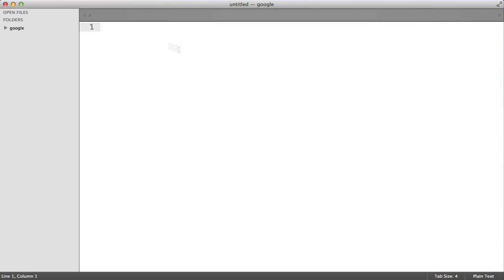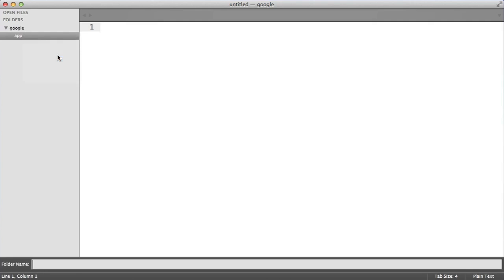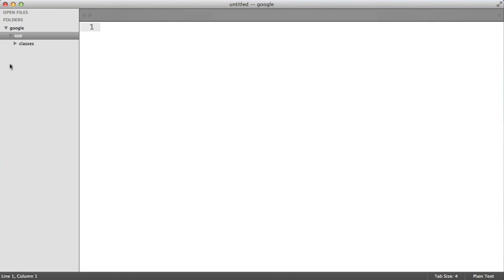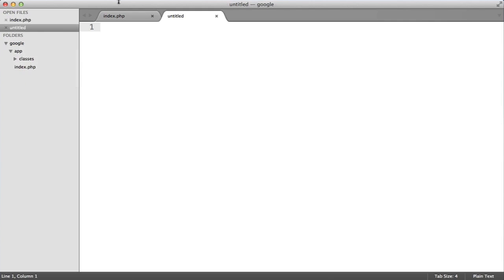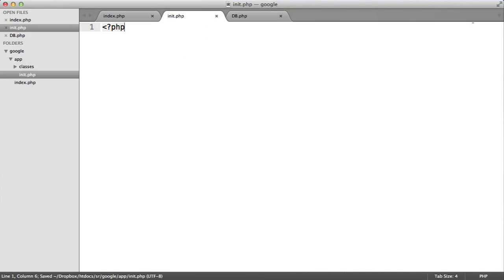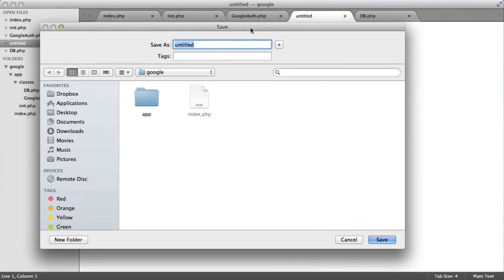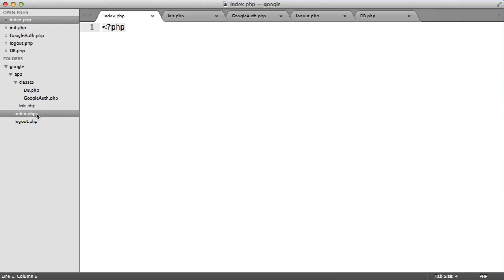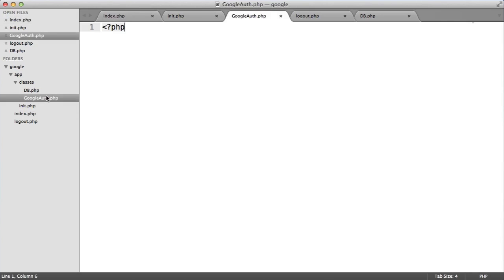How To Add Google Authentication To a Website : Part 3